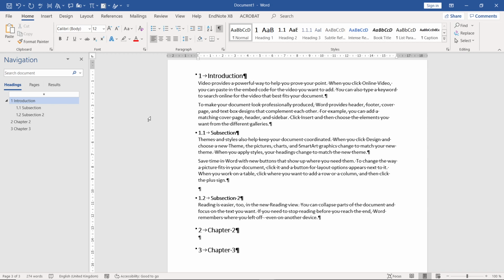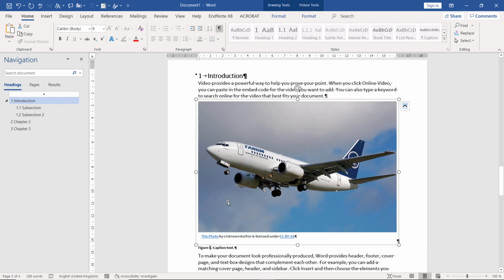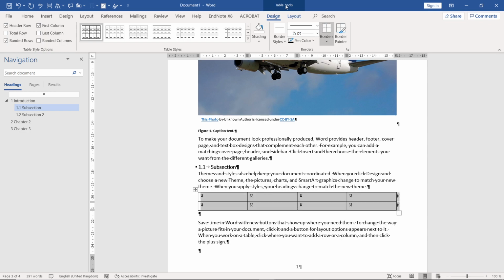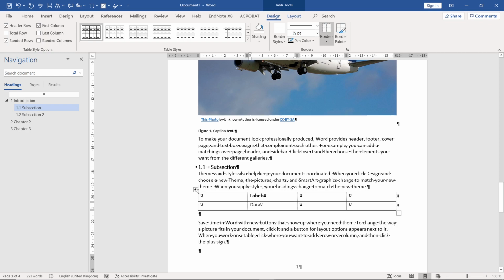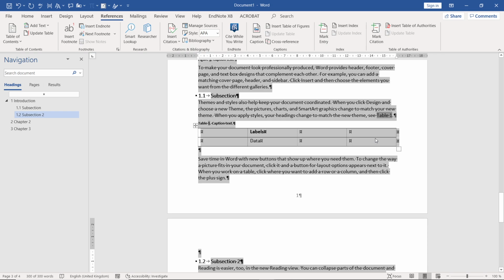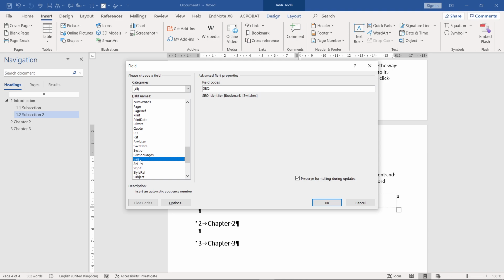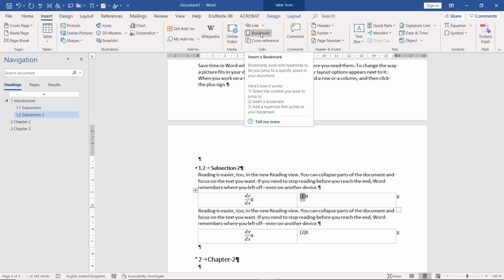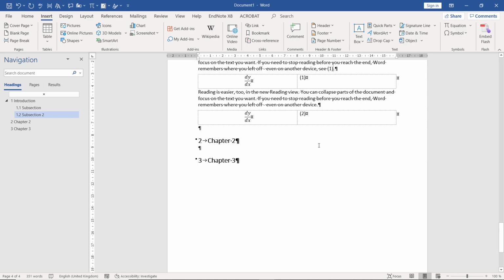MS Word Introduction to: Captions and cross-references for figures, tables and equations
This video contains a basic introduction to the following functionalities in Word:
Captions
Cross-references

For figures, tables, and equations

The audio in this video is poor, I am aware, but unsure why and how to address it.